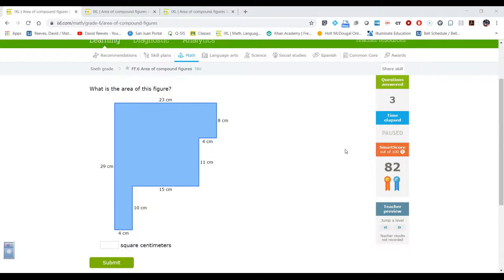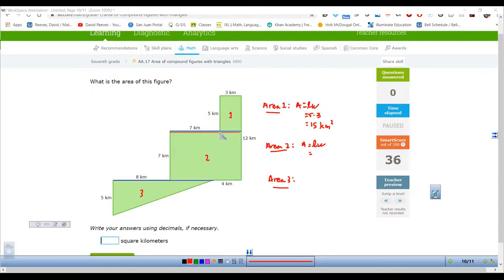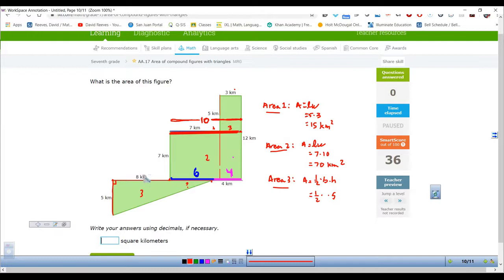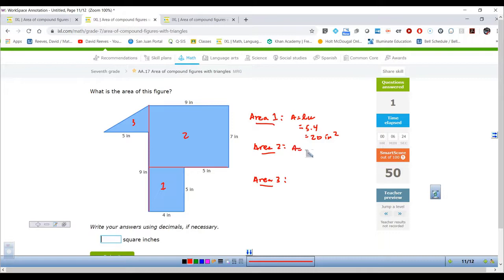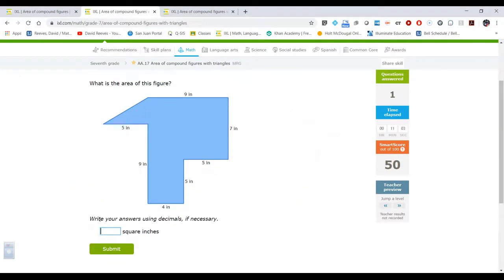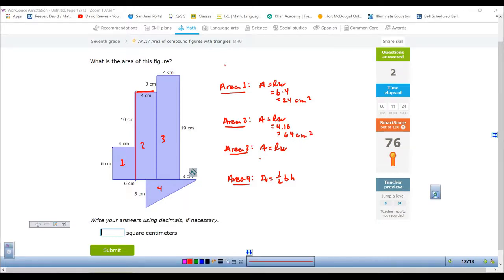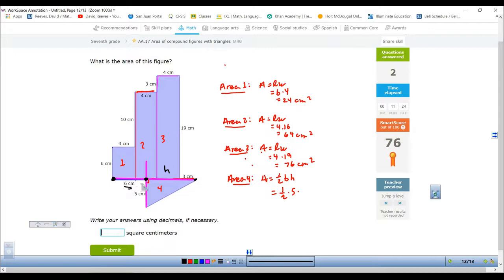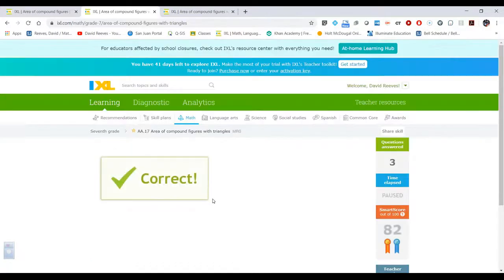Area of Compound Composite Figures (with triangles)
Mr. Reeves shows how to find the area of composite (or compound) figures that include triangles